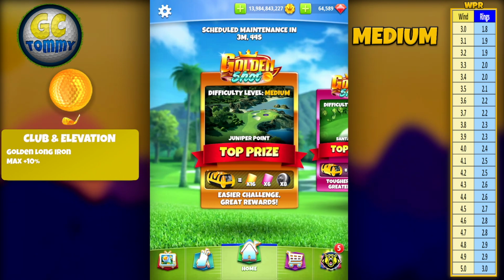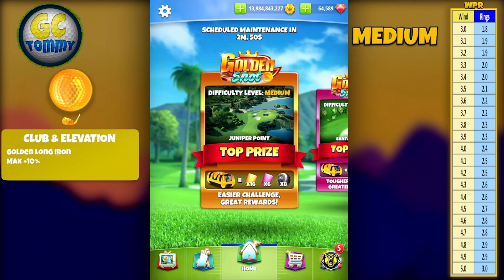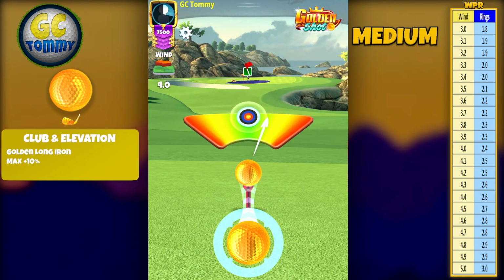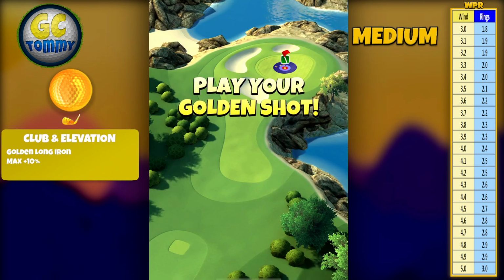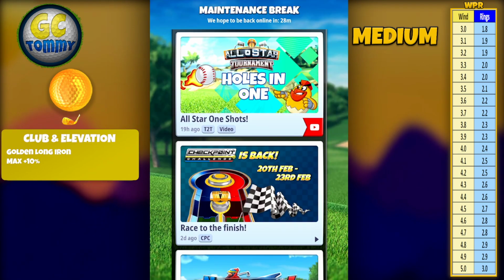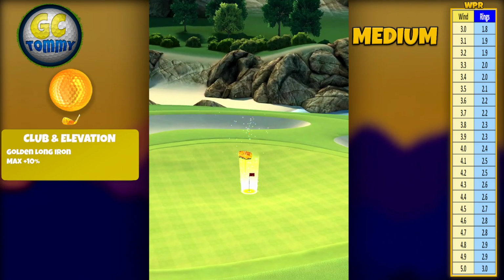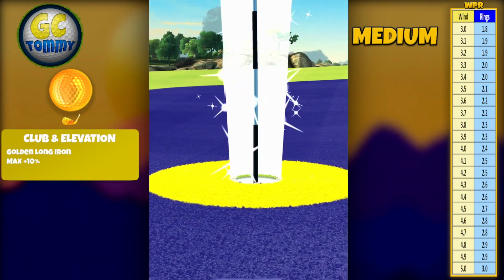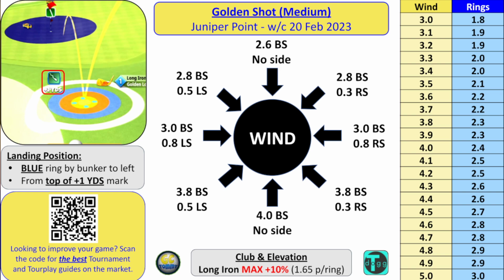Golden SHOT GUIDE - Juniper Point Edition *MEDIUM* - 5 Shots, Golf Clash tips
This is the Golden Shot guide for Medium and Juniper Point.